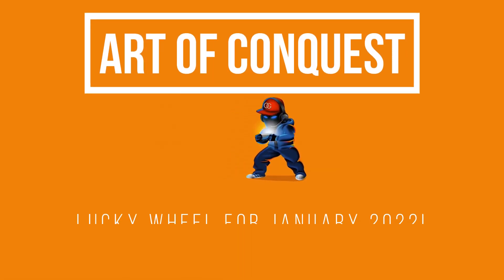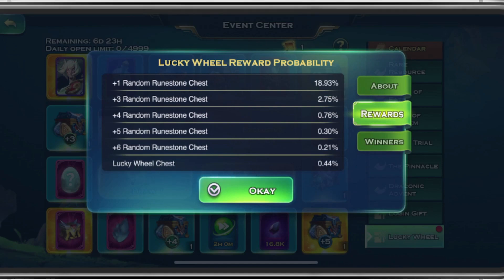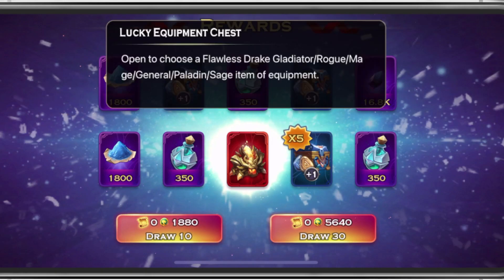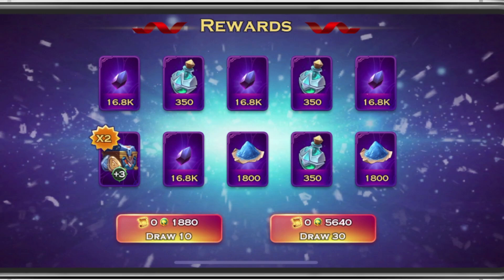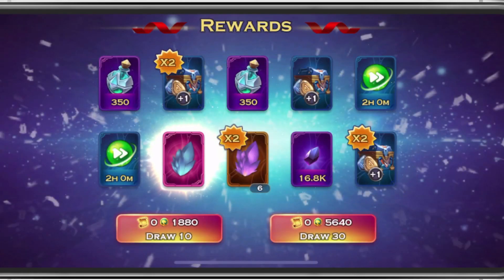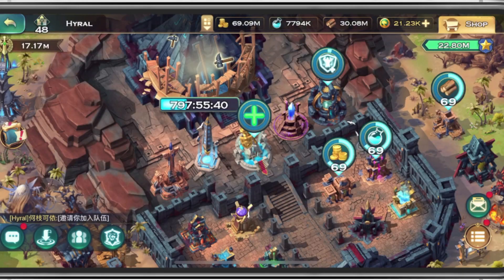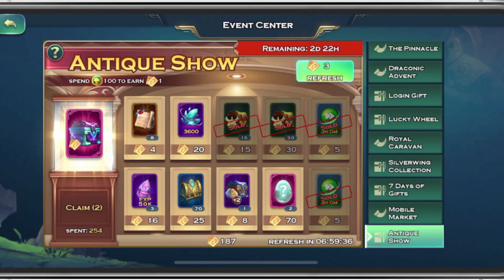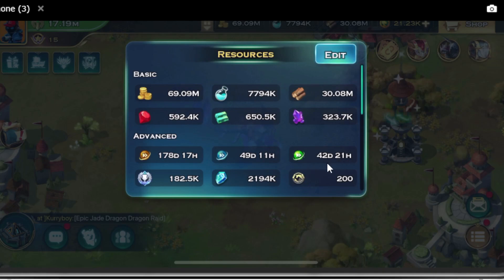Let's GOOOOOO Lucky Wheel Time in January 2022! Art of Conquest with OGC